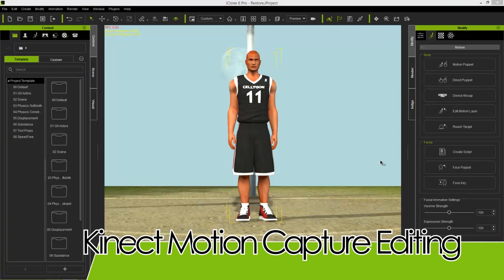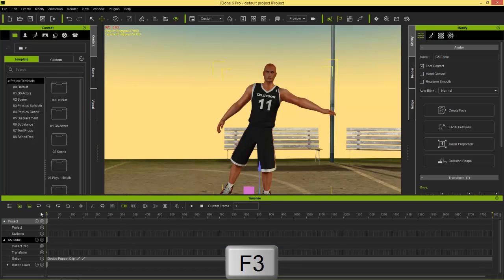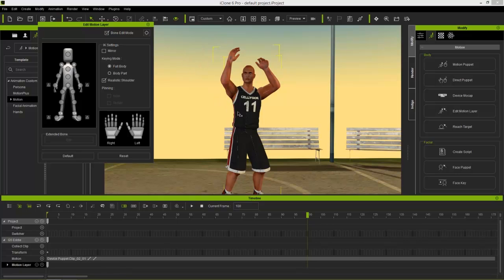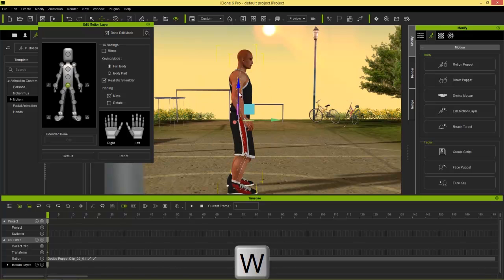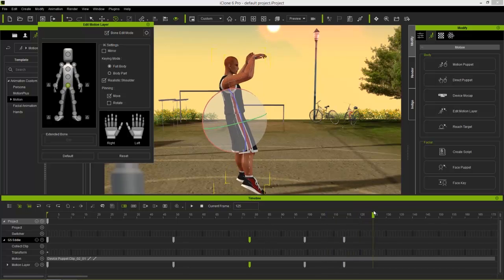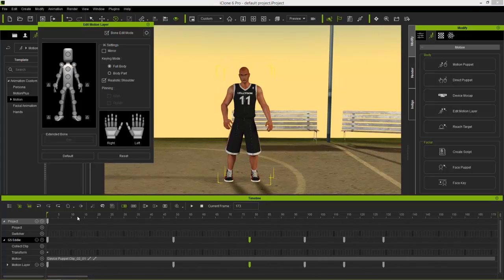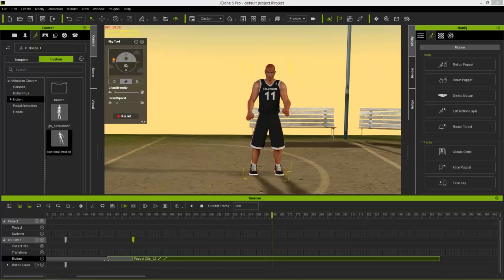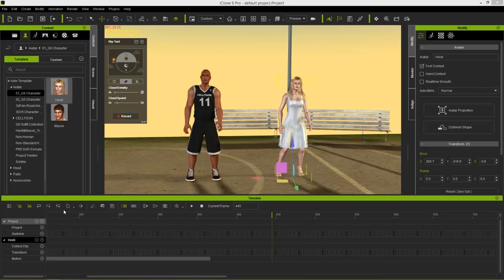iClone 6 Tutorial - Kinect Motion Capture Editing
PLEASE NOTE: The Device Mocap Plug-in can only be used with iClone Pro 6.03 and up.

Real-time motion capture using the Microsoft Kinect sensor is the quickest and least expensive way to get raw motion data to start off your own custom animations.  Once you have your raw motion capture, it's easy and fast to refine it using iClone's powerful arsenal of motion editing tools including Human IK motion layer editing, motion puppet, direct puppet and more!  This tutorial provides a basic guide on how to launch your Mocap Device Plugin and capture raw motion data, then refine and enhance it using iClone's motion tools to result in a great looking custom animation in minutes!

0:19 Plug-in Setup and Motion Capture
2:34 Saving Raw Data
3:33 Motion Data Refinement
13:46 Masking Puppet Animation
17:08 Saving & Re-applying Motions